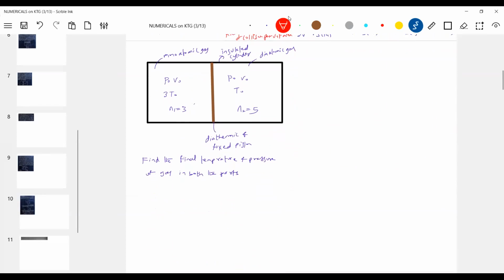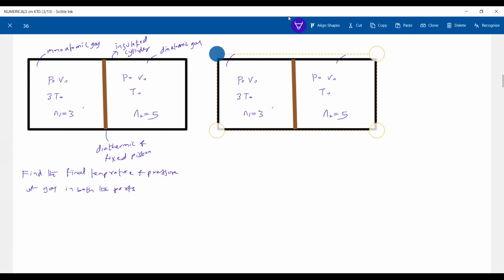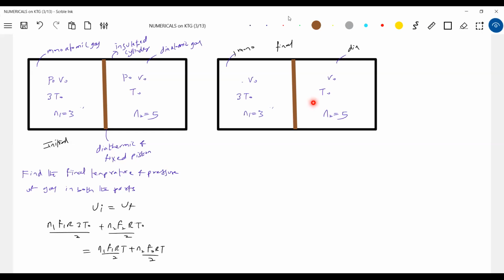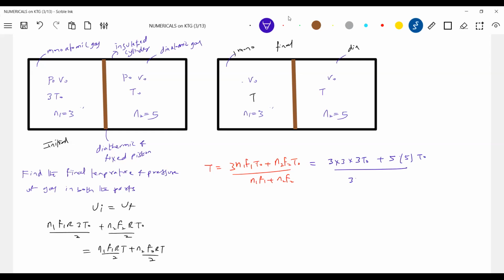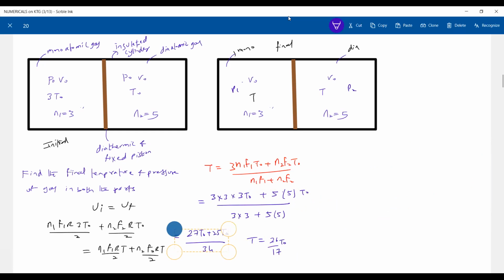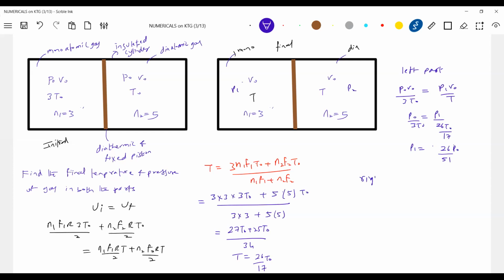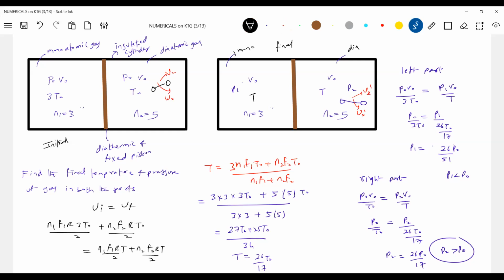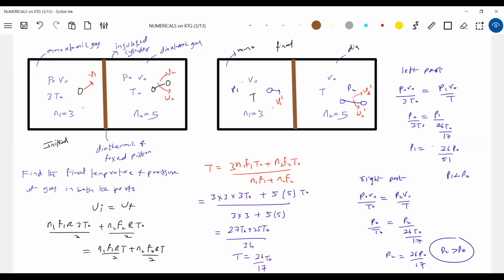17) KTG | A vessel is divided into two parts by a diathermic fixed piston, left part contains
monoatomic gas of volume V, pressure P and temperature 3T.The right part contains diatomic gas at  volume V, pressure P and temperature T as shown. Find the final temperature in both the parts at equilibrium.
JEE Advanced physicsnumericalshelp sridharsirphysics jeeadvancedphysics iitjeephysics jeeadvanced Thanx for watching this video😊 . Experience--20yrs ; Mentored below 100 and 1000 JEE Advanced Ranks.